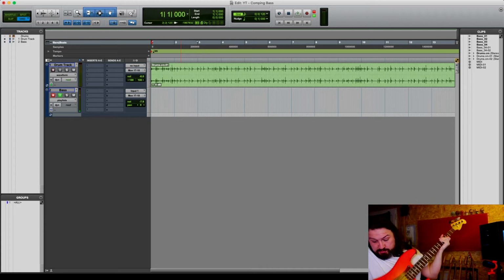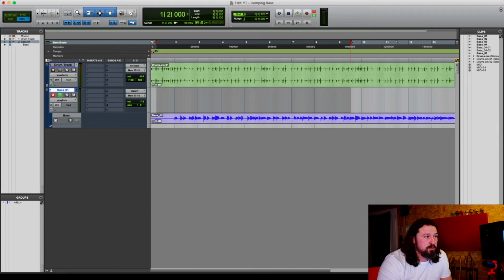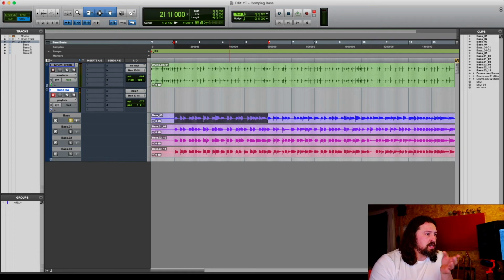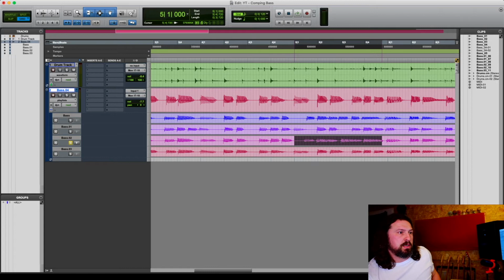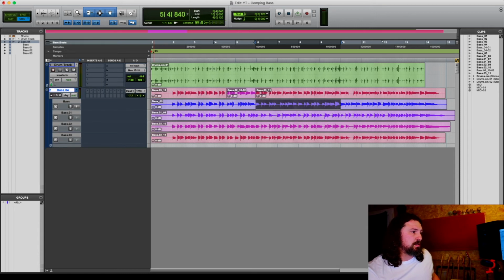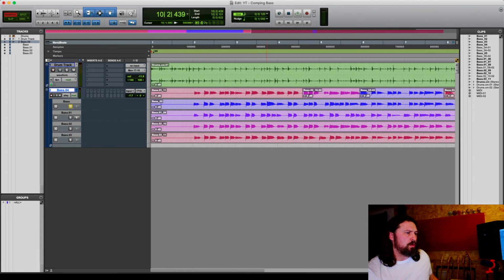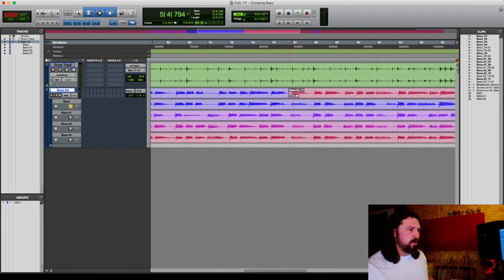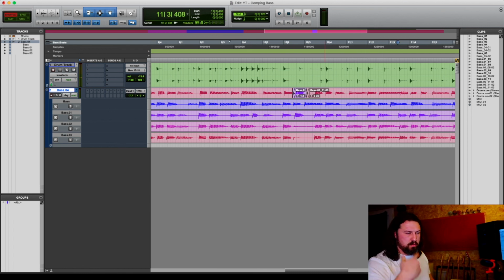Recording and comping takes with Pro Tools Playlists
This vid will show you the basics of recording and comping a track with playlists. enjoy
Get your track mixed by me for FREE (except a small admin charge) - (first ten customers only - one track per customer)